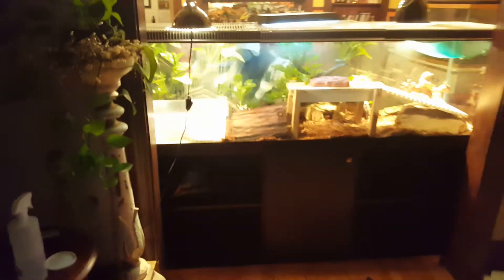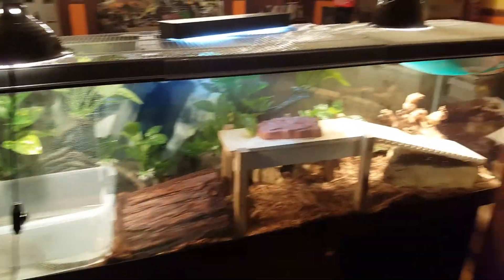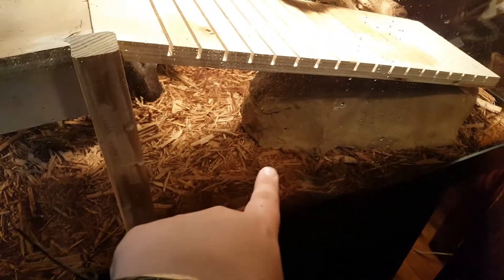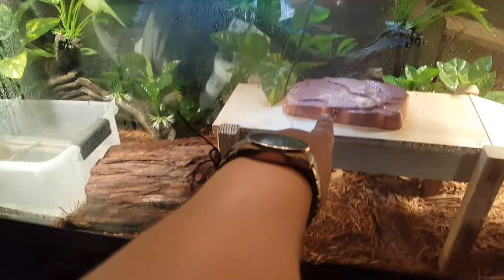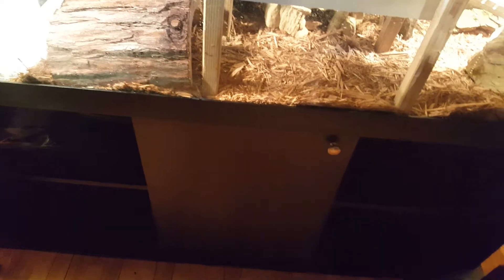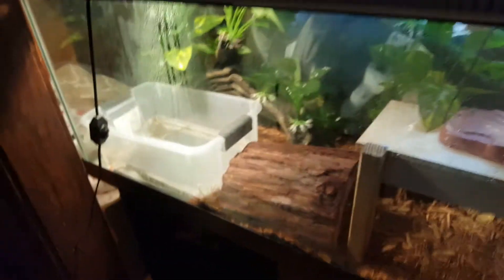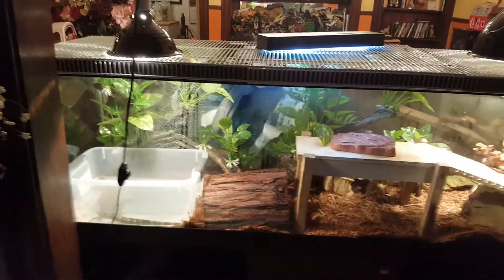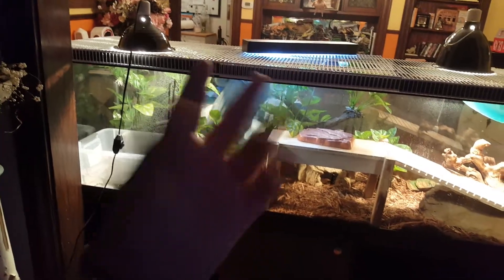My water monitors new ENCLOSURE